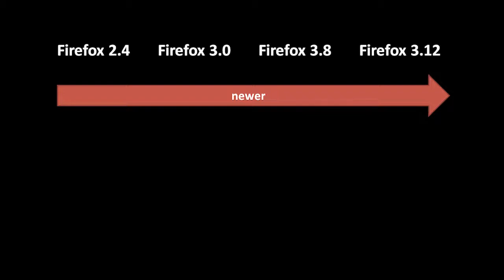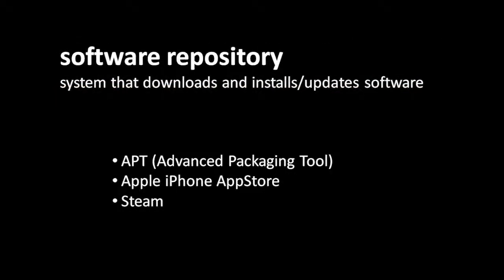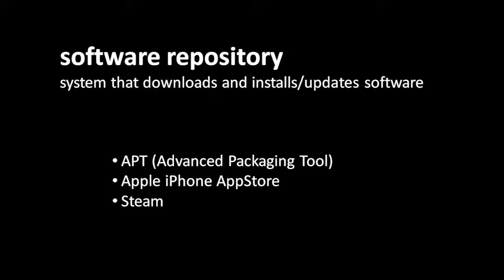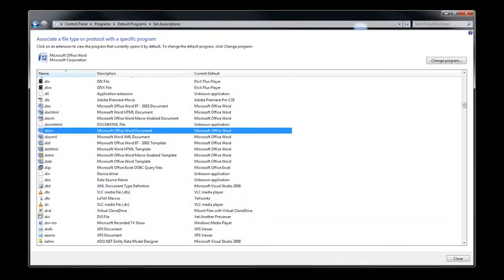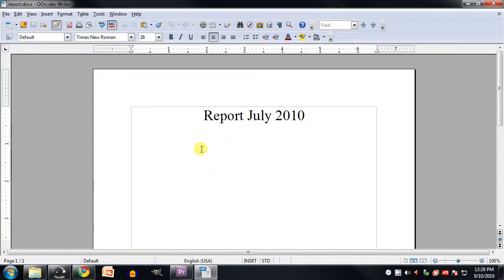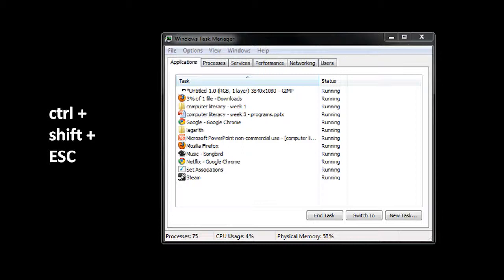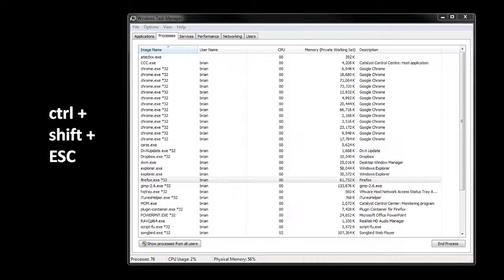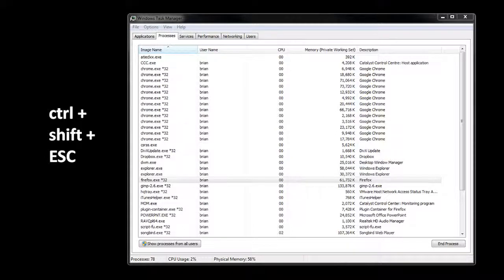Computer Literacy - (unit 2) - data and files - 7 of 7